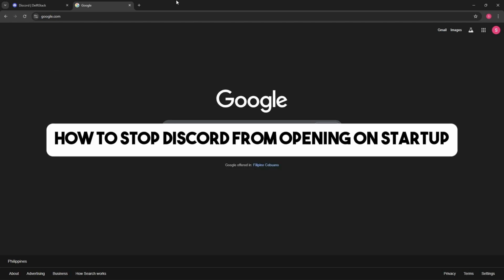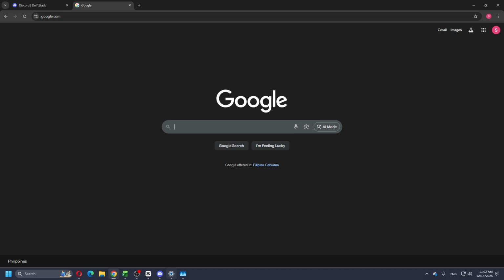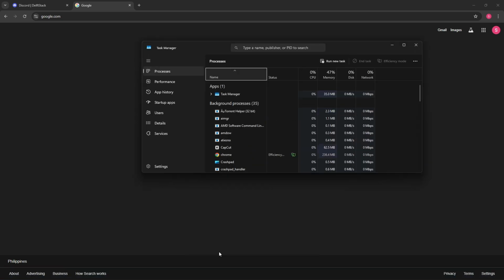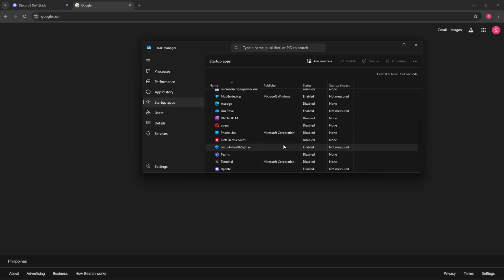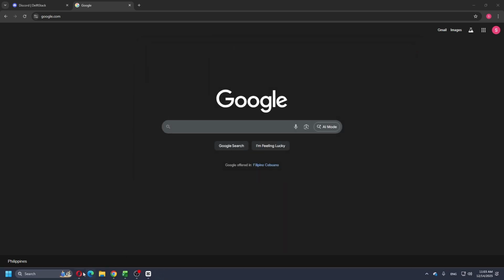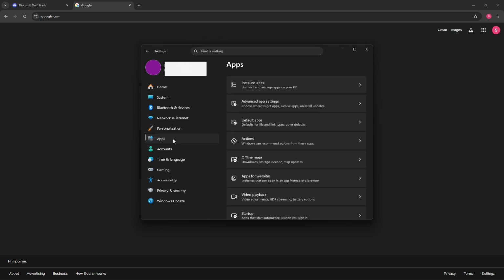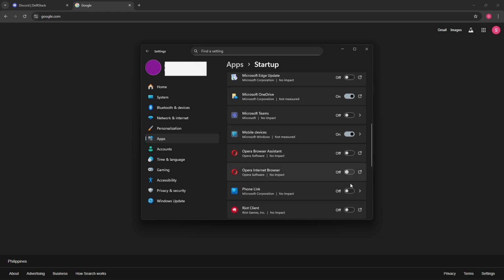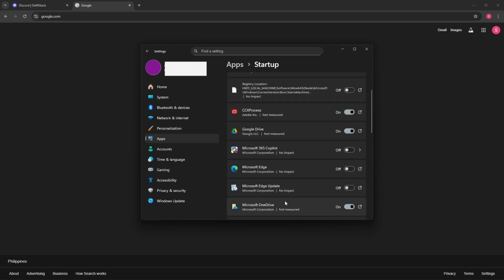How to Stop Discord from Opening on Startup – Quick Fix!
In this tutorial, we'll show you how to prevent Discord from automatically launching when you start your computer. If Discord keeps popping up on startup and slowing down your system, this step-by-step guide will help you take control!

🔹 What You'll Learn in This Video:
✅ How to access Task Manager and locate startup apps.
✅ How to disable Discord from starting automatically.
✅ Alternative method using Windows Settings to manage startup apps.
✅ Tips for managing other applications that start on boot.
✅ Ensure your computer starts faster without unnecessary apps running.

📌 Timestamps ⏱
00:00 - Introduction
00:03 - How to Stop Discord on Startup
00:10 - Open Task Manager
00:39 - Locate Discord in Startup Apps
00:54 - Disable Discord Startup
01:05 - Alternative Method: Windows Settings
01:29 - Turn Off Discord in Settings Startup
01:38 - Manage Other Startup Apps
01:46 - Like, Subscribe & Comment

Stopping Discord from opening automatically saves system resources, speeds up boot time, and helps you control which apps start with your computer. This tutorial is simple, clear, and perfect for anyone looking to optimize their Windows experience!